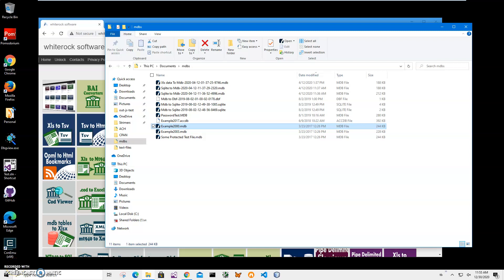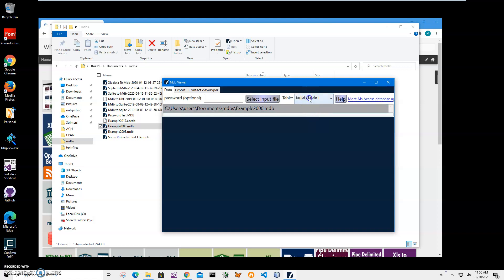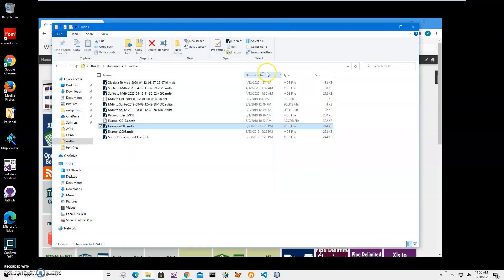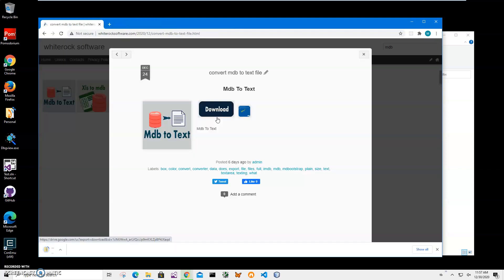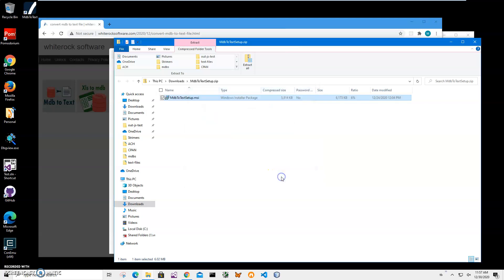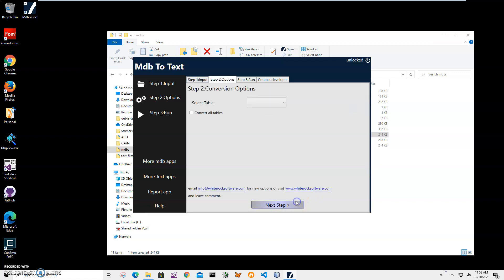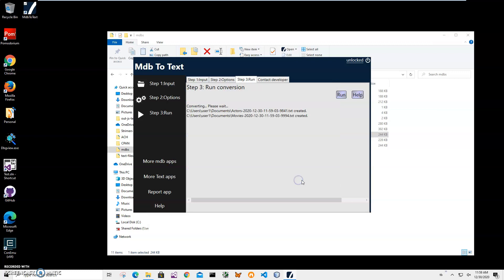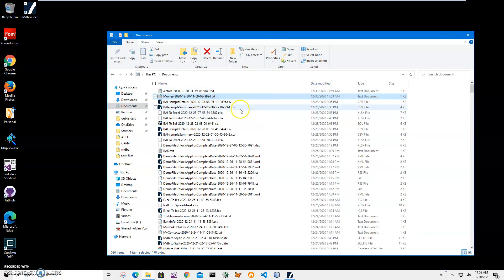Mdb To Text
app for converting data from Microsoft Access mdb database files into text files

No Microsoft Access installation required